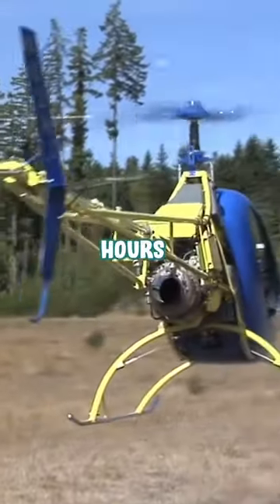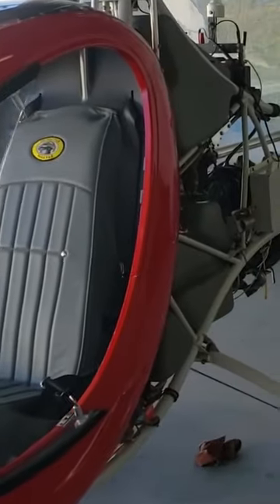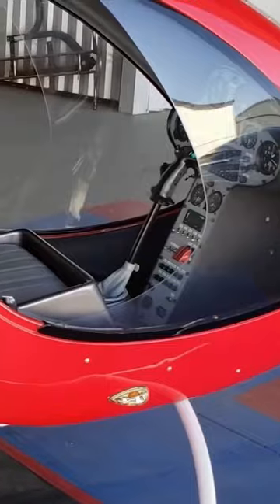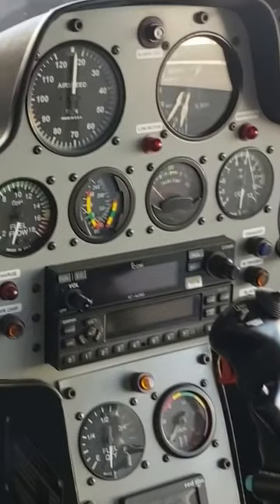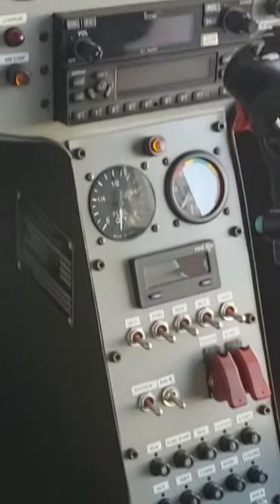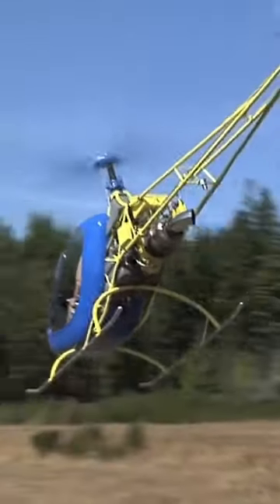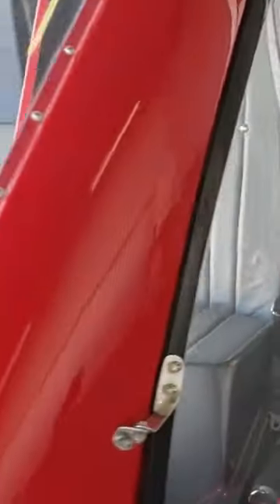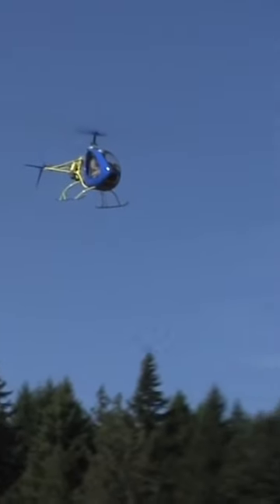Turbine hours in a Helicopter